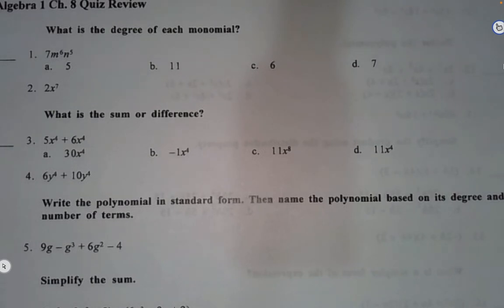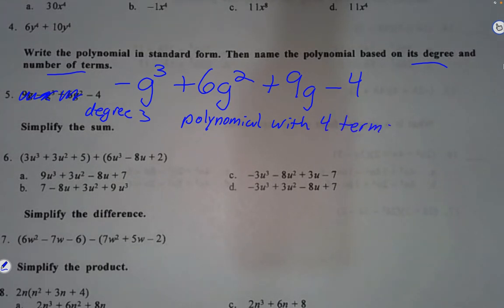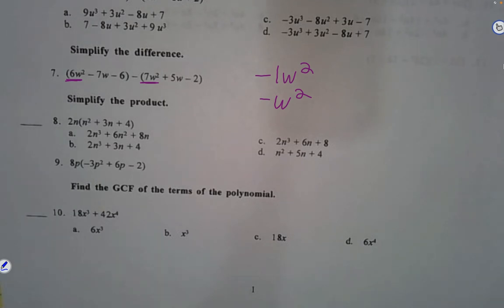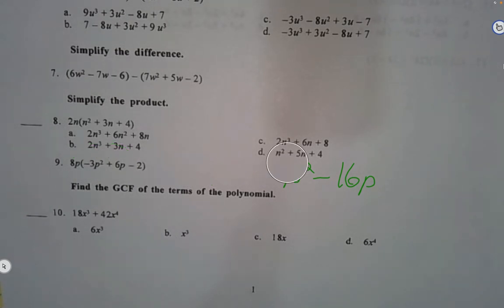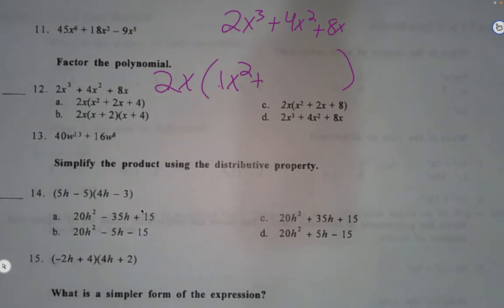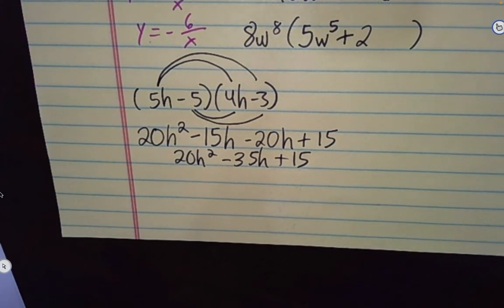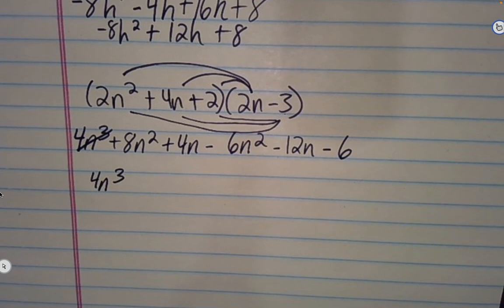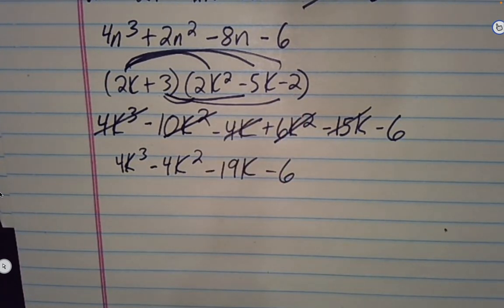Algebra 1 Factoring Ch 8 Quiz